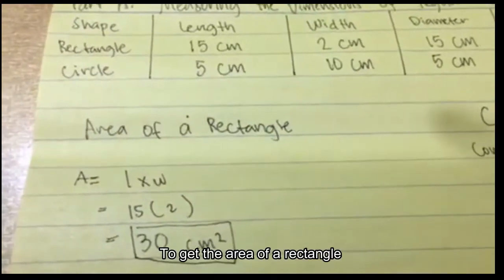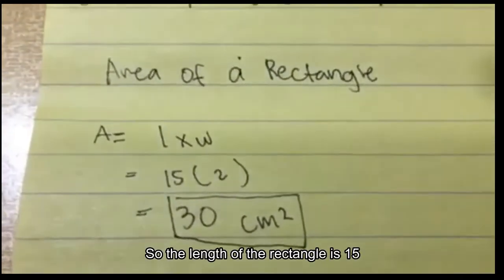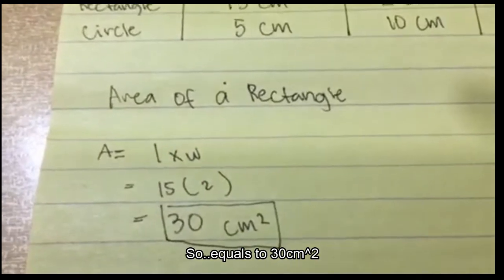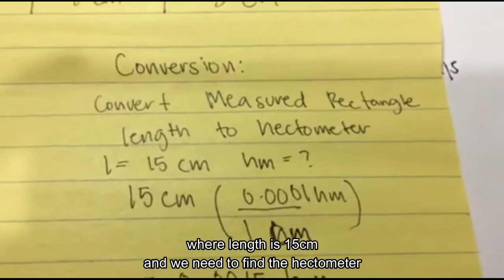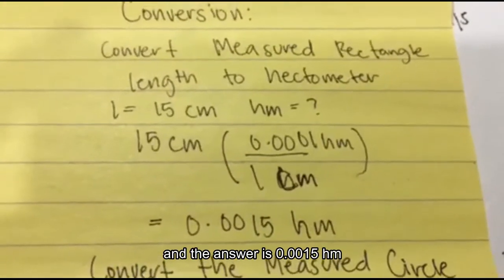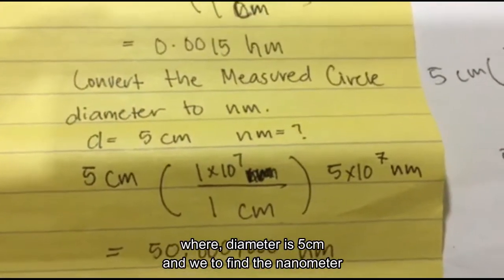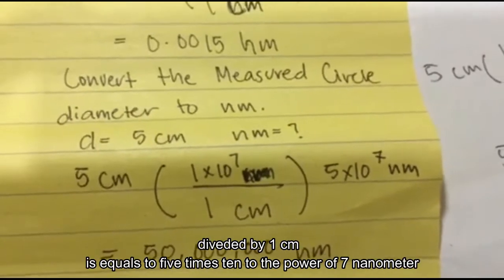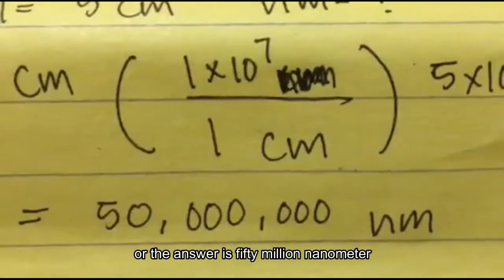Lab 1 Experiment 1-Group 2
AAET I - ALPHA
Members:
Alabado- Volume of Solids and Liquids; Paper Editor
Calma-Density of Metal (Solution)
Eyas- Measuring the Dimensions of Regular Geometric Shapes
Lamayo- Density of Metal (Video)
Manliguez-Main Video Editor
Naquila- Measuring the Mass of Solids
Sagrado- Density of Water